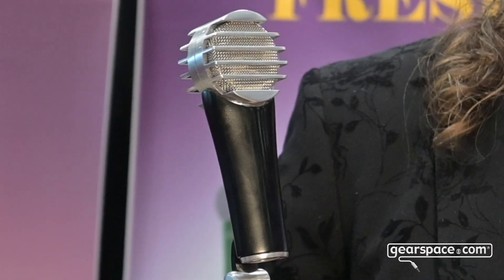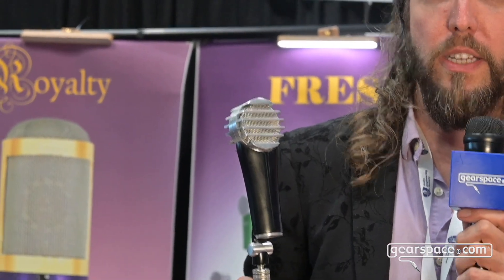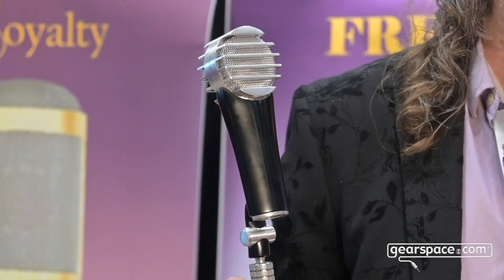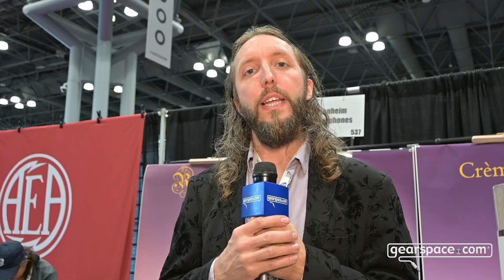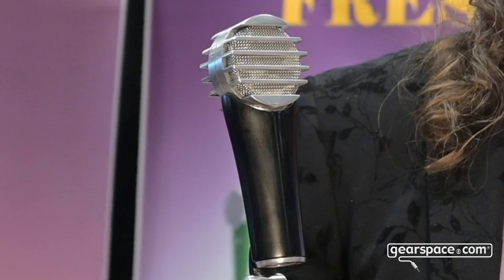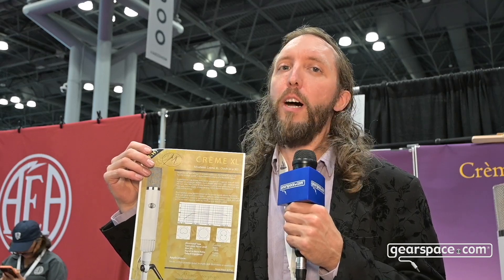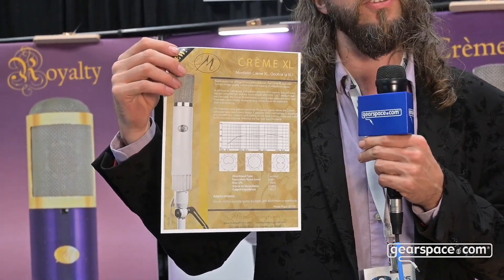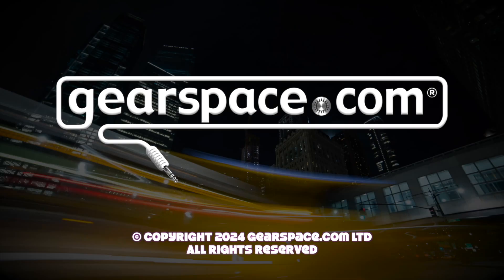Monheim Microphones - Gearspace @ AES NYC 2024